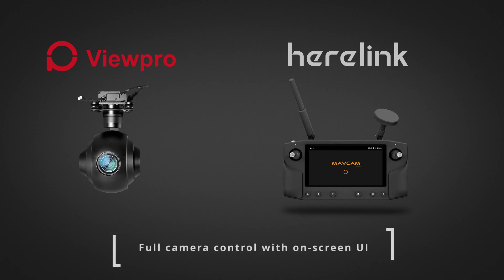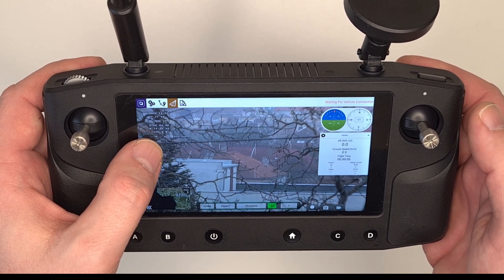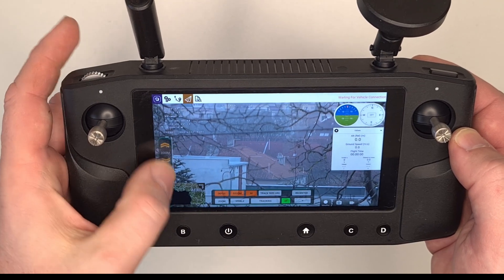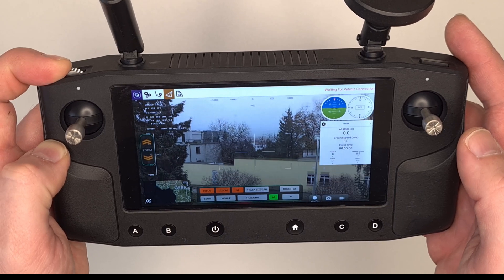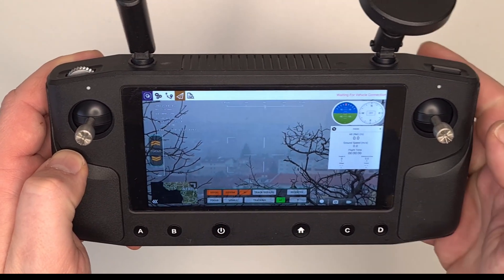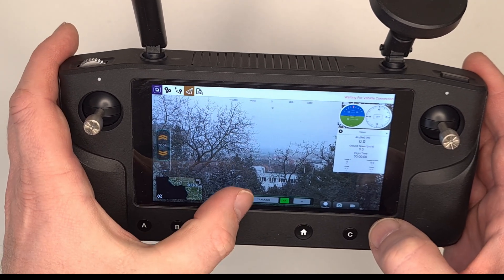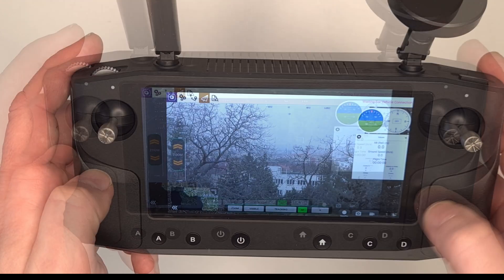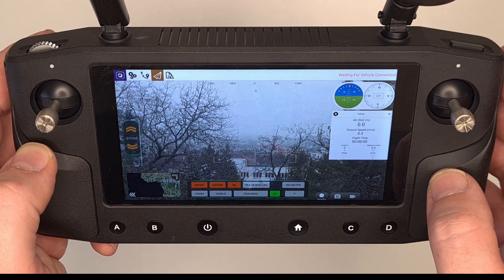ViewPro camera control via HereLink on-screen tool - MavCam and AIR Commander ENTIRE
The ViewPro camera can now be controlled using MavCam, our add-on app for controlling the camera from HereLink or other Android-based RC drone controllers such as SIYI. Using the on-screen tool, you can control all the basic functions of ViewPro camera easily, quickly and in a user-friendly way.

To control the ViewPro from MavCam, you must have ENTIRE on board your drone, connected via MavLink to the flight controller and also to the camera via a serial connection.